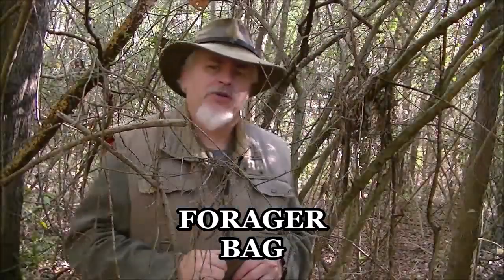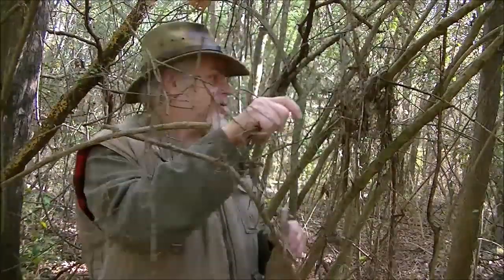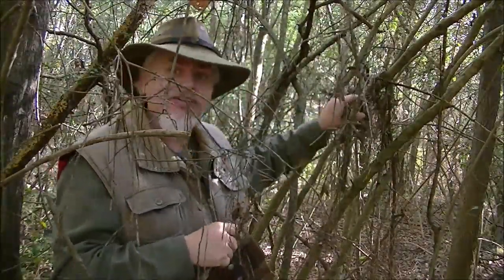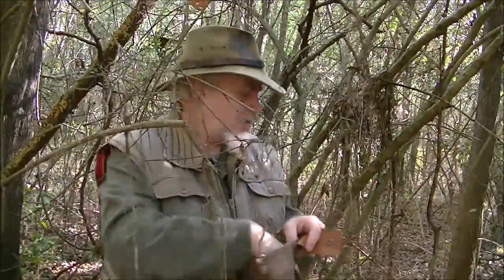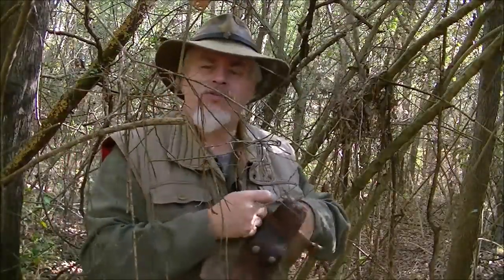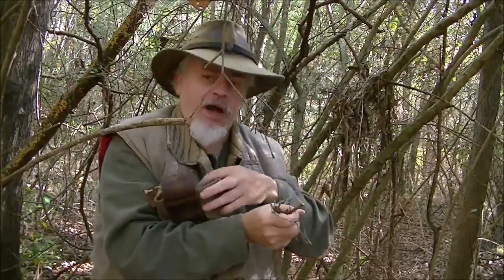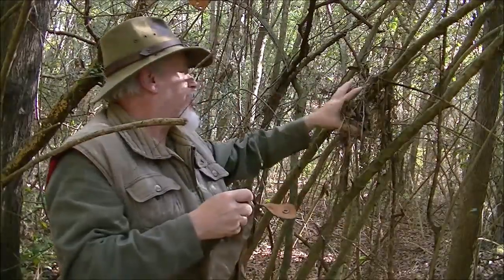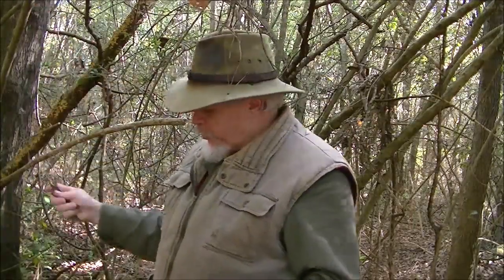DOWN N DIRTY TUESDAY FORAGER BAG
A LOOK AT A WAY TO GATHER THE THINGS YOU NEED WHILE IN THE WOODS